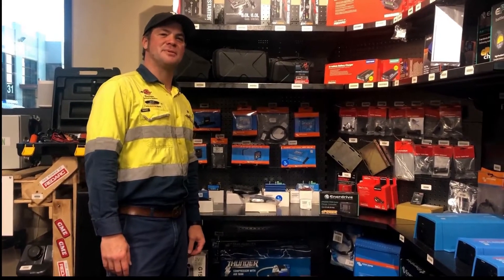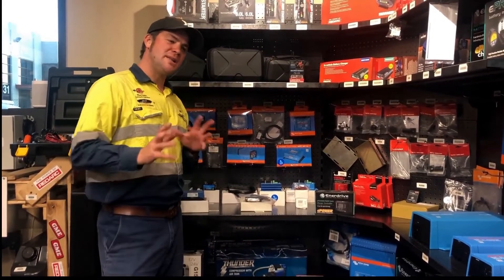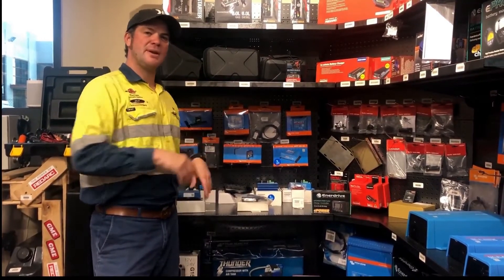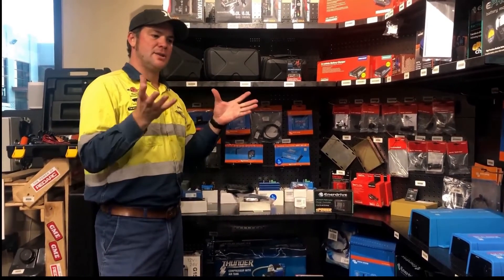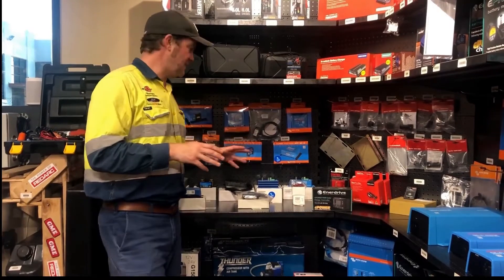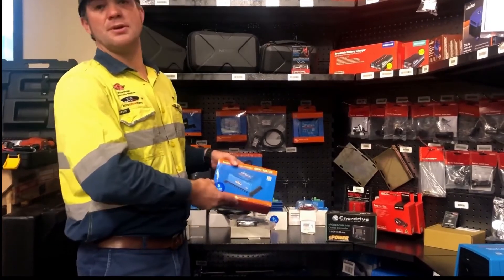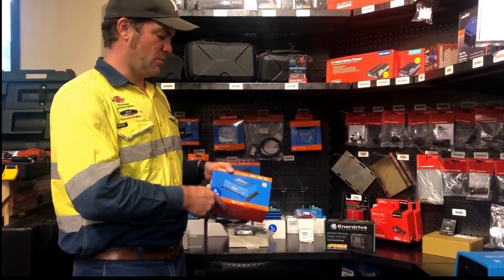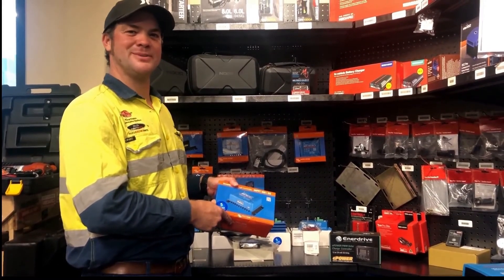PWM vs MPPT Solar Charge Controller : Which one is More Efficient?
Heiner Klarmann from Klarmann Automotive Solutions (klarmman.com.au) tells us the differences between PWM & MPPT Solar charge controllers and which one is more efficient.